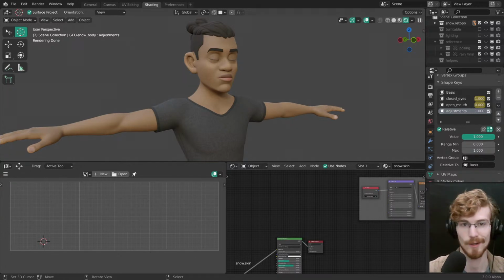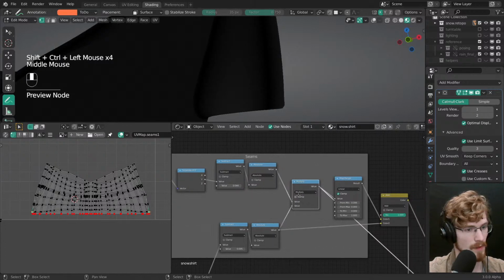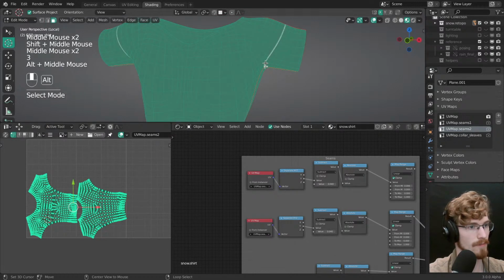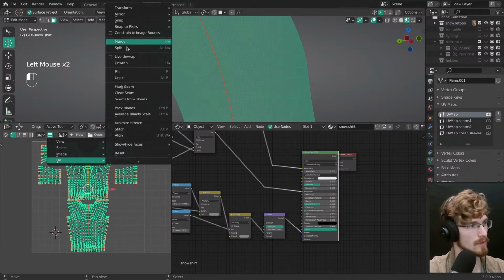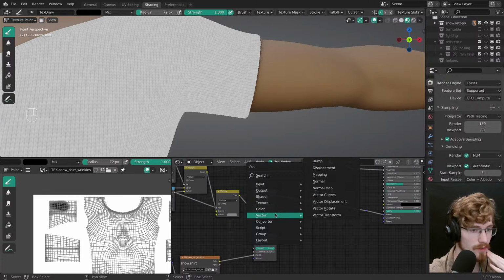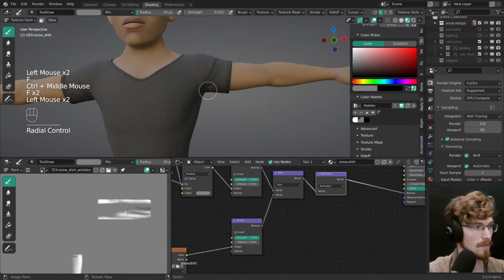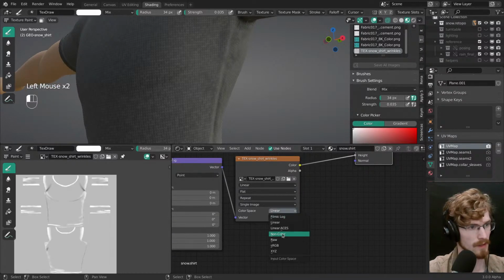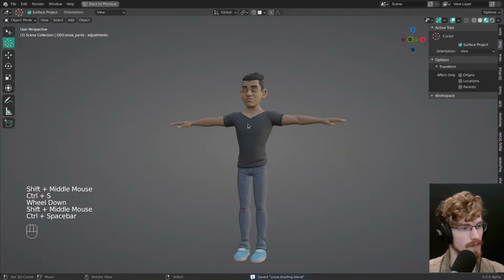Snow - Stylized Character Shading Live #3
In this series, Julien Kaspar will guide you through the creation of "Snow", the next character in the lineup of creative commons rigs on the Blender Cloud.
Today there will be more procedural detail, more texturing more shading of clothes!

Specs:
- Operating System: Linux Pop!_OS
- Memory:  32 GiB RAM
- GPU: GeForce GTX 980
- Processor: Intel Core i7-6800K CPU

- Soap by Delete the Cube
- Beats to procrastinate to by Paternoster Poetry
- Cell division by pine voc
- Snow Cover by pine voc
- Paper Boats by Tovatronica
- The Big Crunch by glaciære & pine voc
- bath by glaciære
- hammock by glaciære
- light ripples by glaciære
- pool water blue by glaciære
- water slide by glaciære